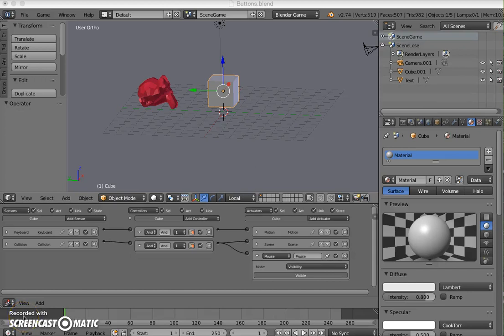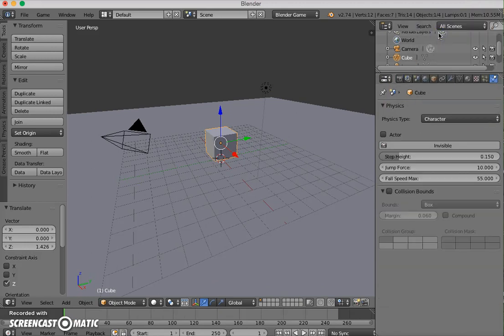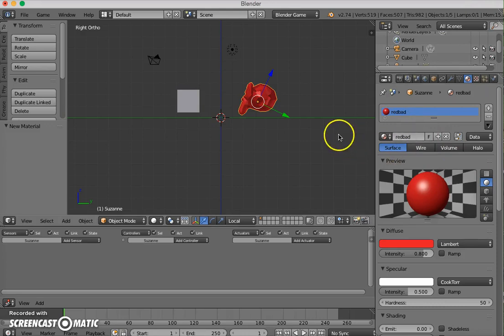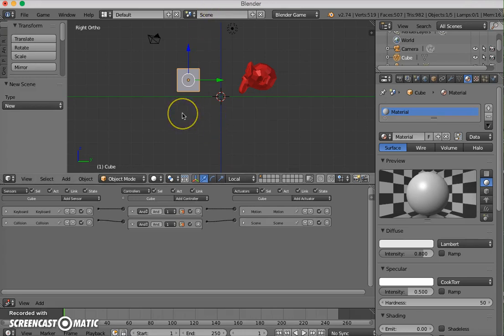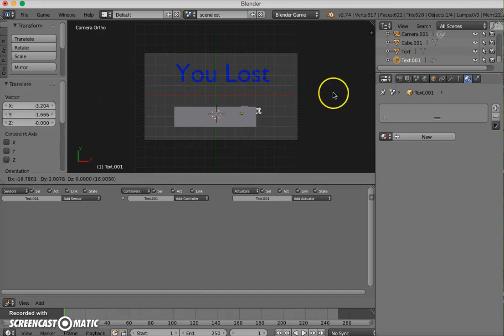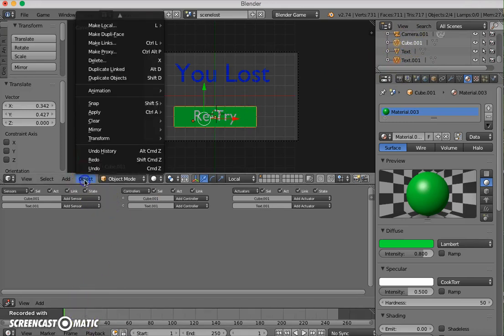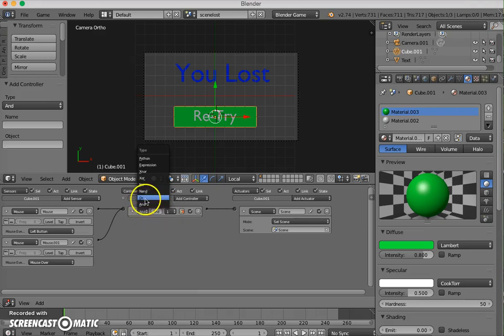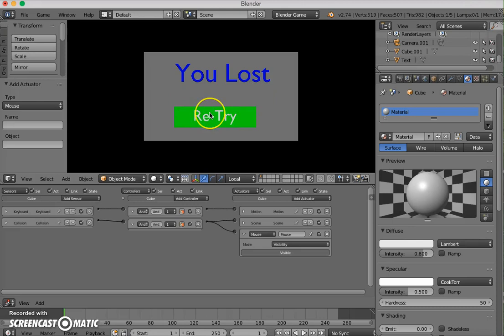BGE 5 buttons